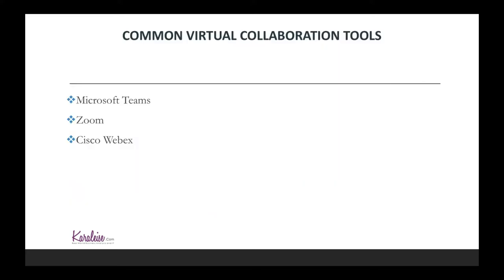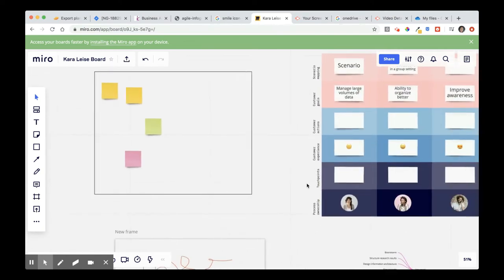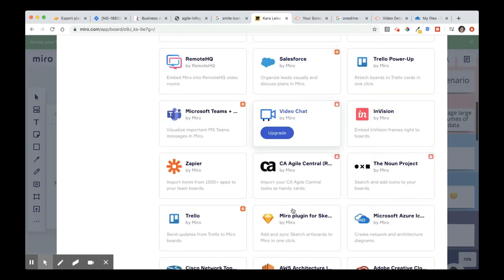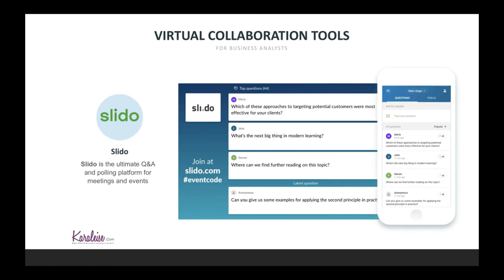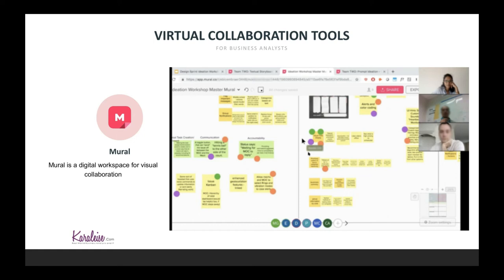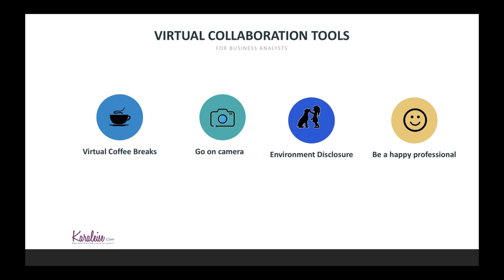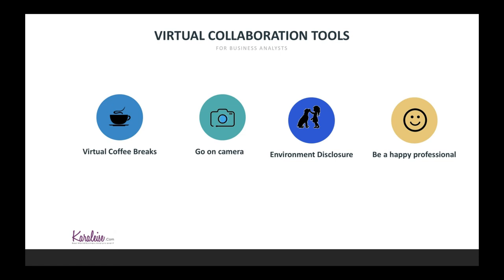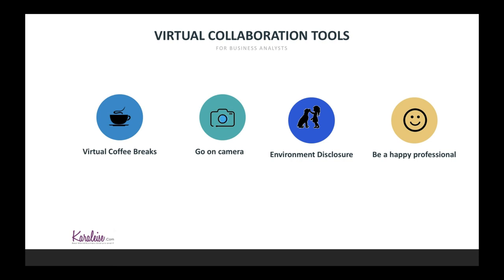The Top 4 Virtual Collaboration Tools for Working Remote - Business Analyst Product Owner UX Design